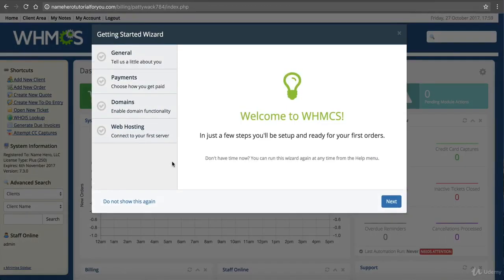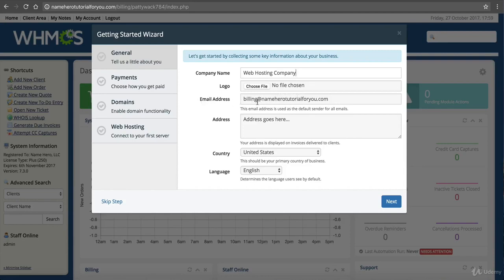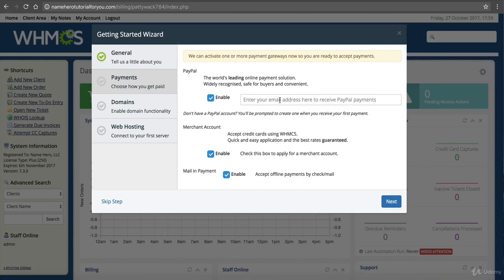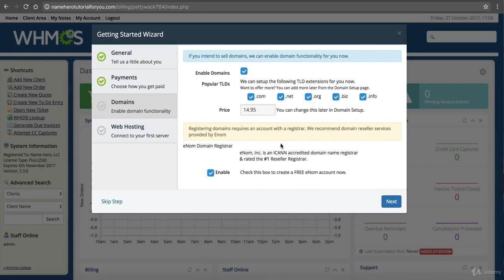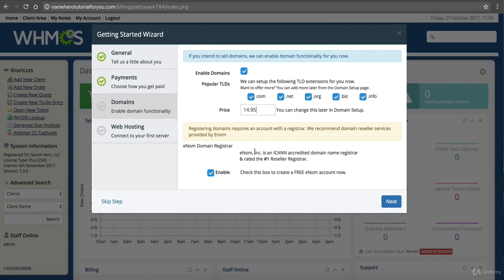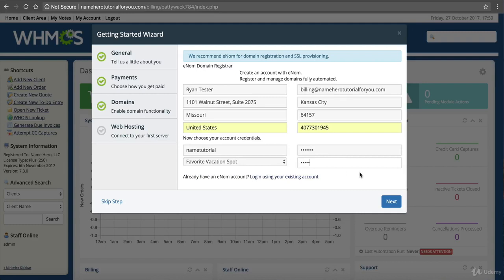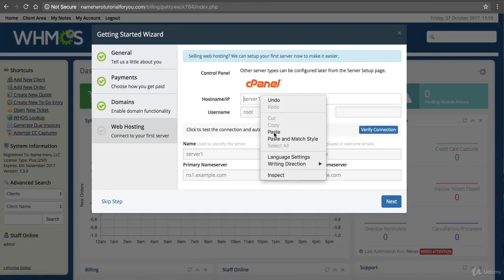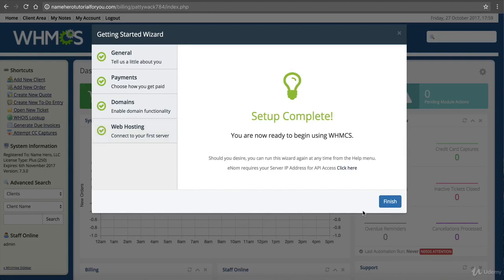WHMCS Wizard Setup How To Use WHMCS